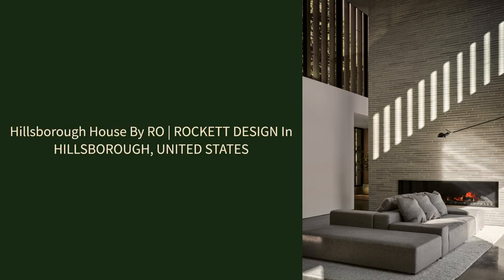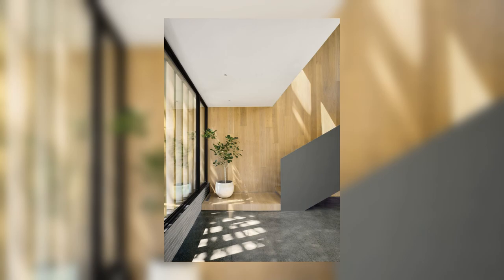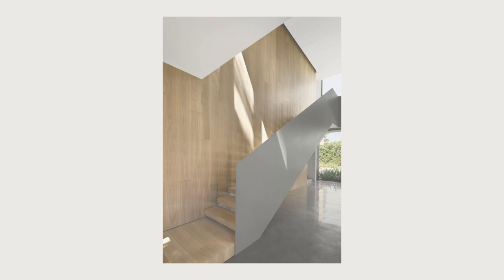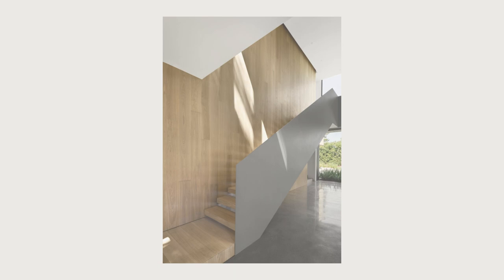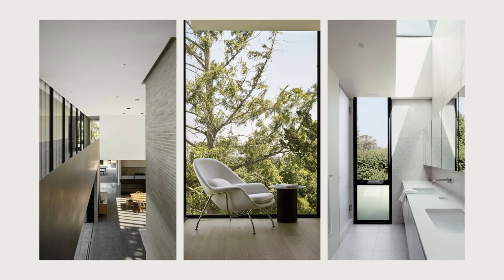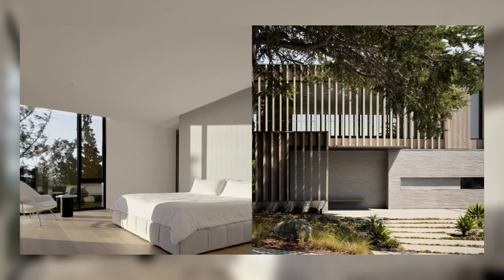Hillsborough House By RO | ROCKETT DESIGN In HILLSBOROUGH, UNITED STATES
Taking cues from the neighboring classical Carolands Chateau, this home for six maximizes a flat site by lifting the quiet programs off the ground to float above the activity.
Service spaces are captured amongst a masonry plinth, nodding to the neighboring Chateau’s organization and rusticated base.
These masses organize the primary public spaces into a double high core that connects seamlessly to the exterior.  When doors retract, the wood-clad volume above becomes a canopy for indoor/outdoor living.
The language of the wood cladding provides warmth to offset the masonry and modulates around the structure to control views, sunlight, and privacy.

Archi Studio

Architects: RO | ROCKETT DESIGN
Area:
6300 ft²
Year:
2023
Photographs:Adam Rouse
Manufacturers:  La Cantina, Western/ Windows
Lead Architects: Zac Rockett, Jason Ro, Anthony Giannini, Christopher Longman
General Contractor: Pascon Building Contractors
Structural Engineer: BCA Structural Engineering
Civil Engineer: Triad/Holmes Associates
Landscape Architect: Shades of Green Landscape Architecture
MEP Engineer: Monterey Energy Group
City: Hillsborough
Country: United States